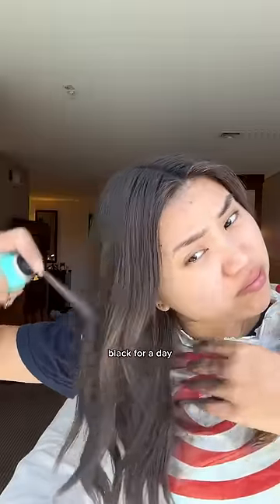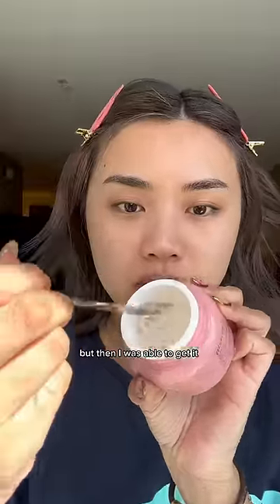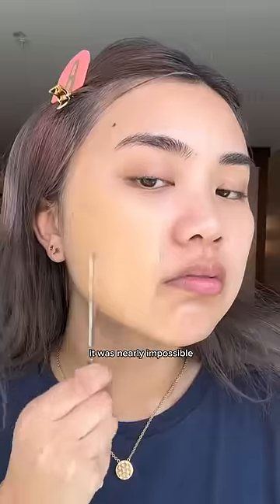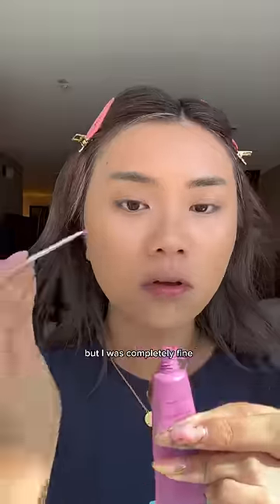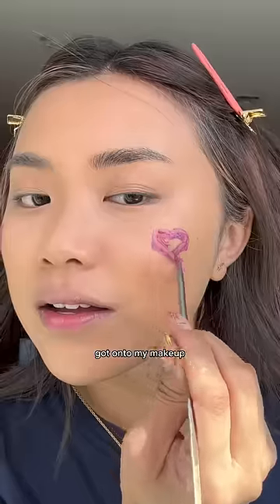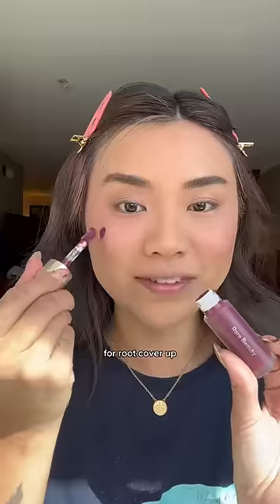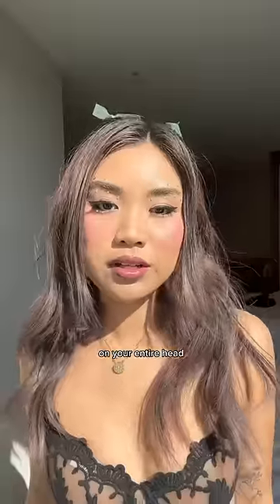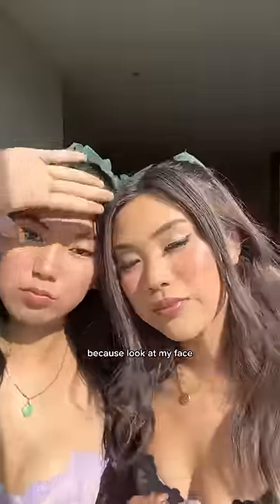HAIR SPRAY PAINT STAINED… 😭😭